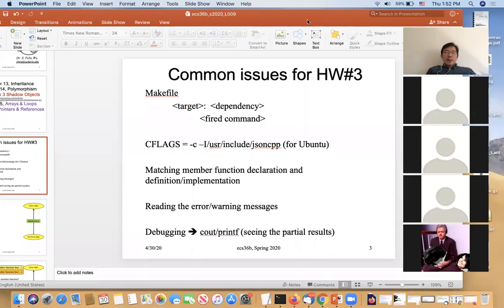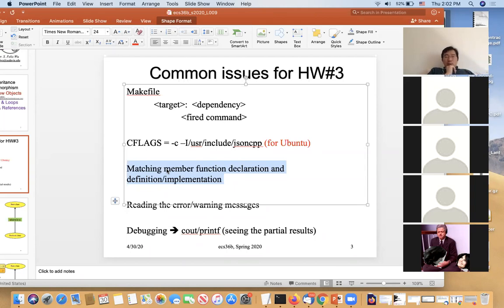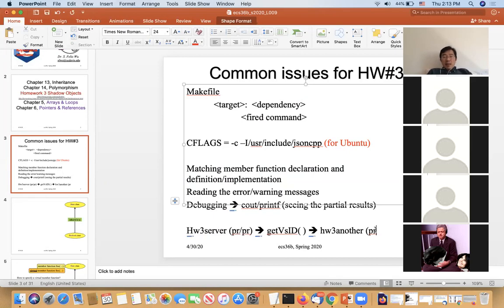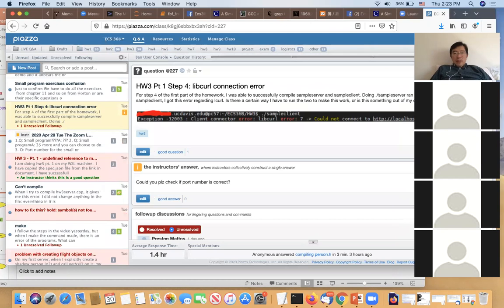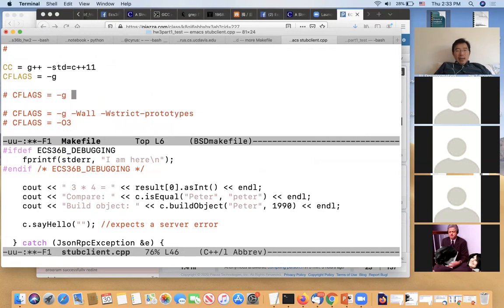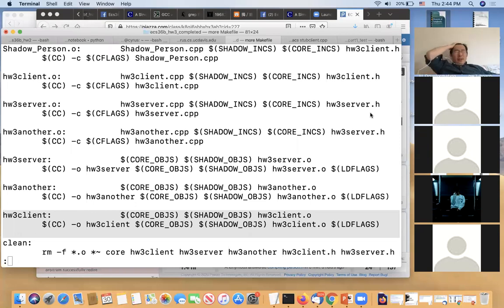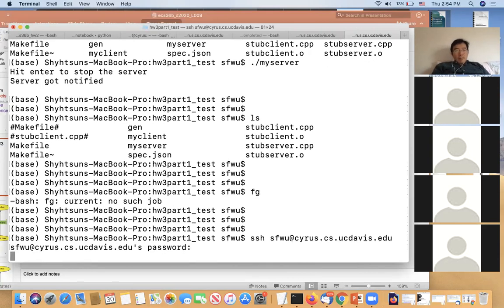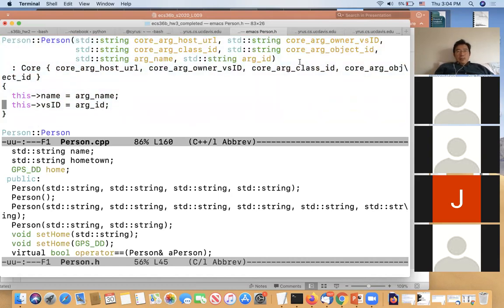ecs36b_zoom 04/30/2020 Discussion, most commonly asked questions